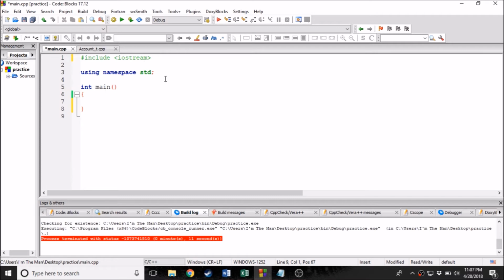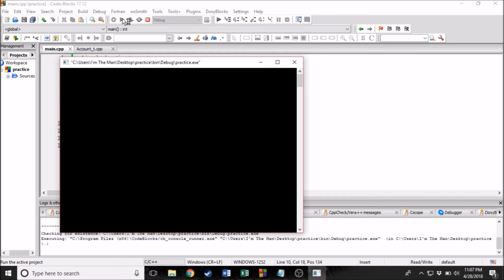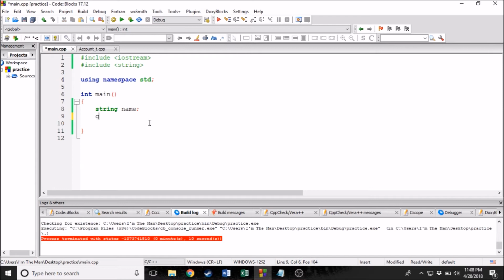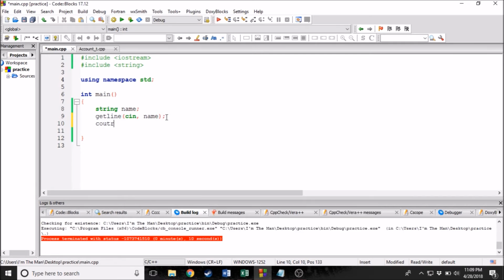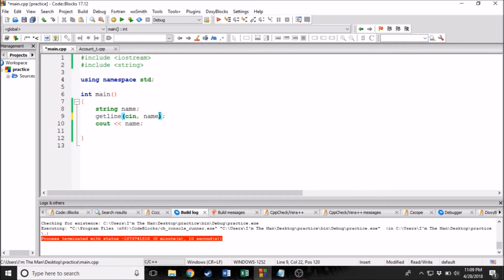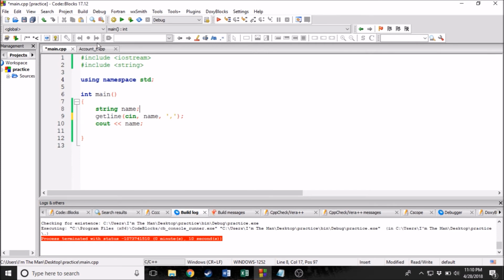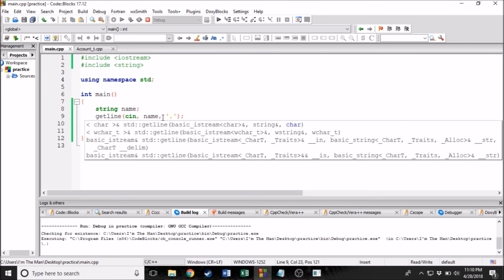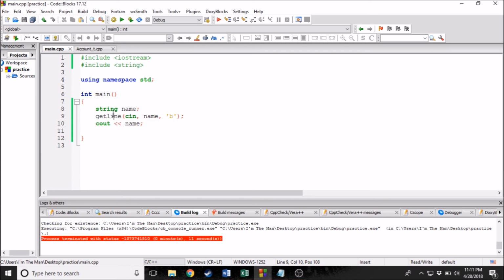Getline Function C++ - C++ Tutorial for Beginners - Learn to Code in C++ Part 20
Today we go over the getline function in C++ which allows us to get a lot of words within a string instead of just one like before.

Some links in description may be affiliate links which means I make a small commission at no extra cost to you :) Some links in description may be affiliate links which means I make a small commission at no extra cost to you :)